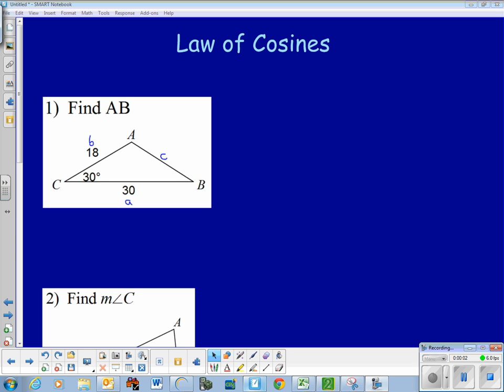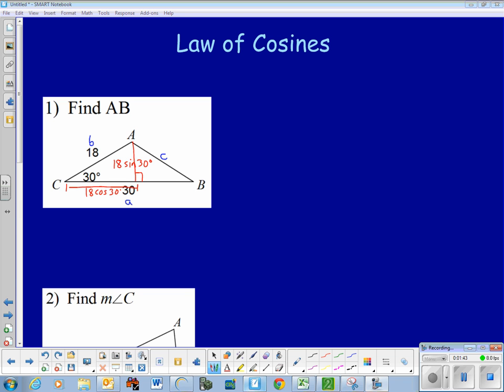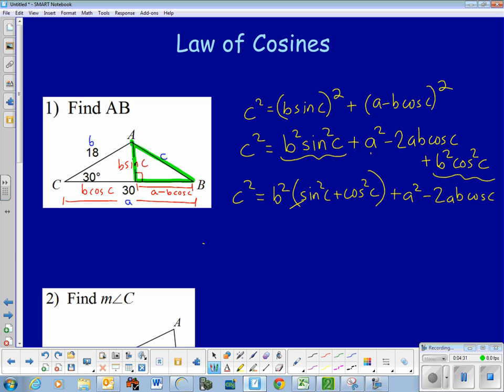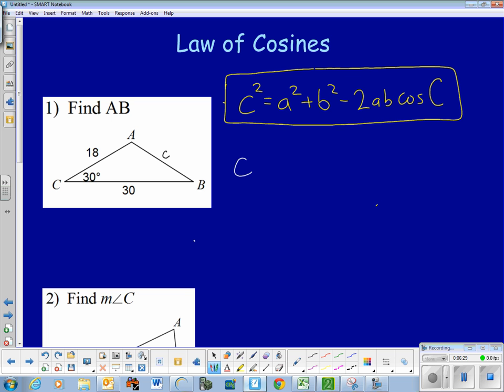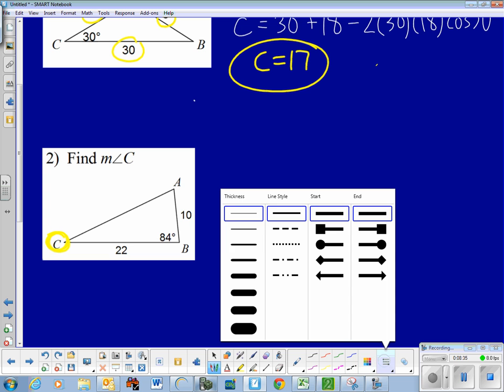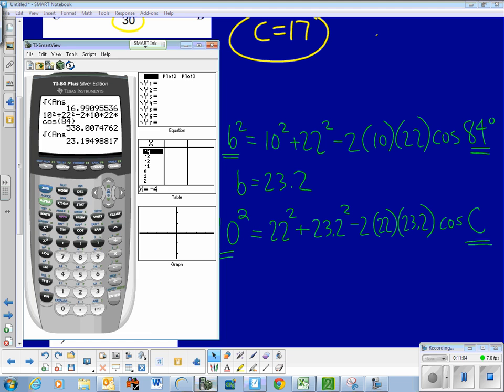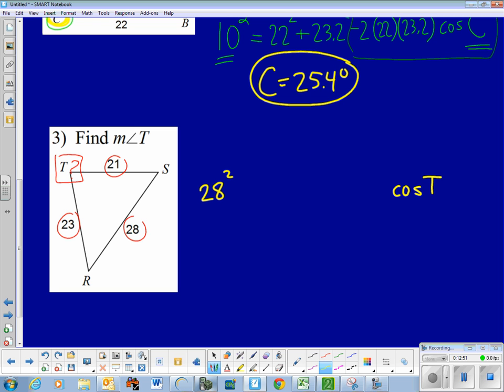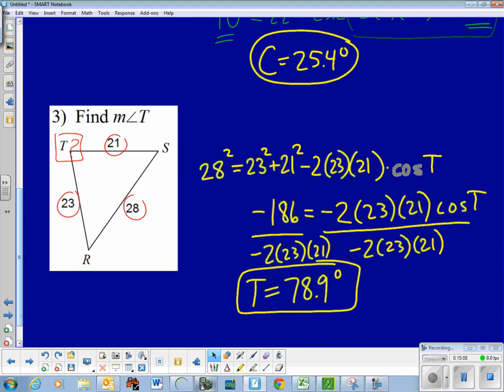Law of Cosines